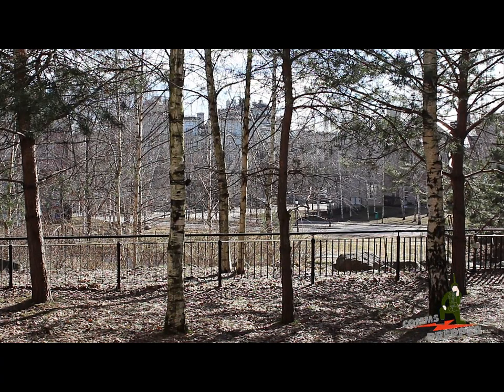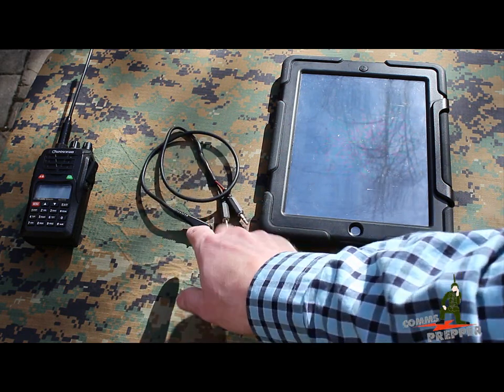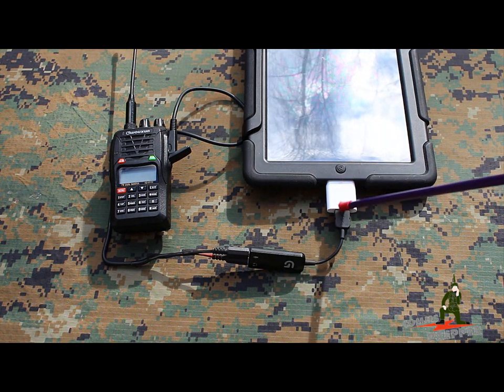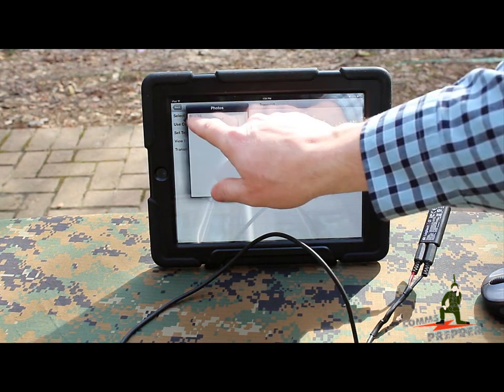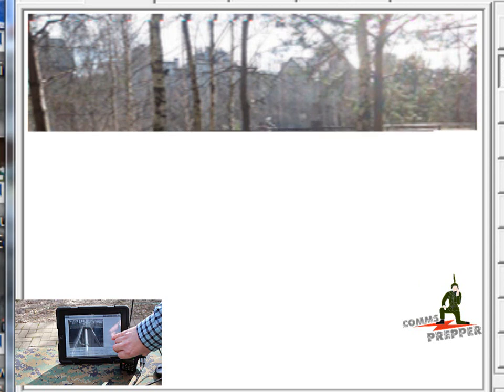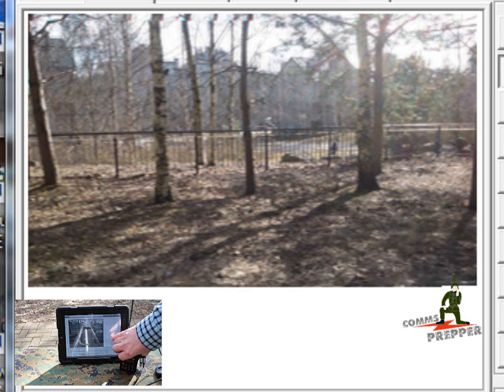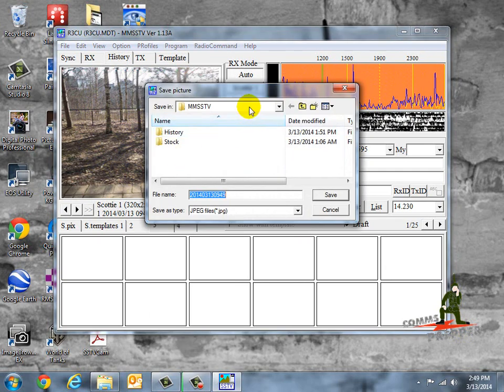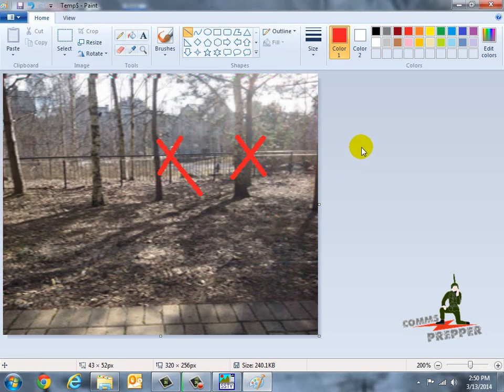iPad SSTV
Short video showing how you can send pictures from your iPad to a base station using an Wouxun radio.